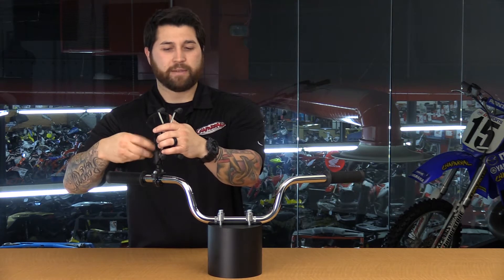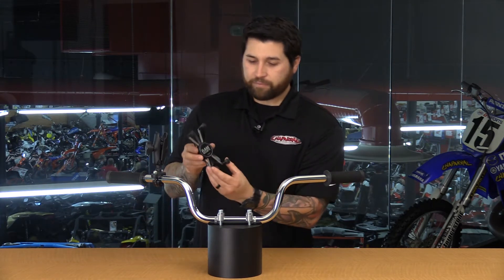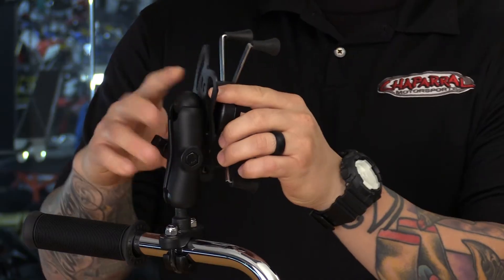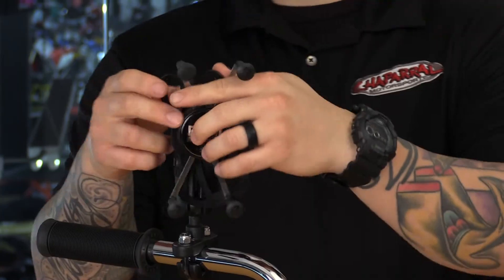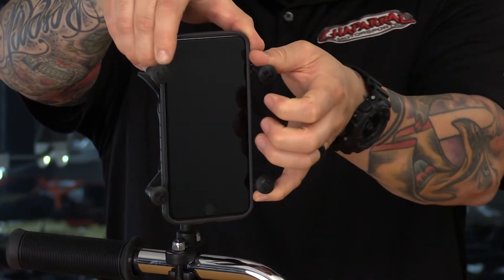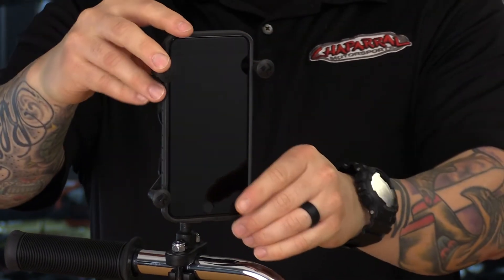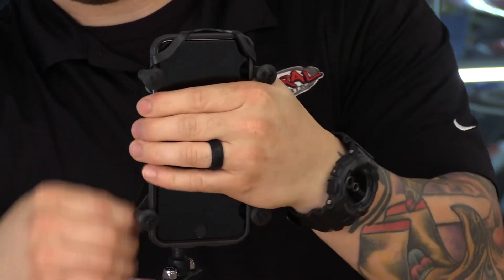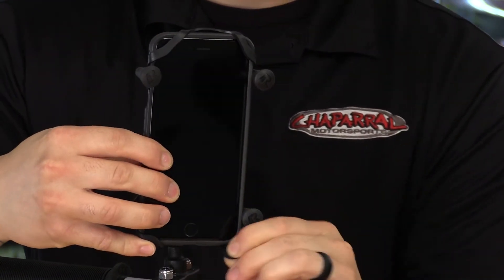RAM Mounts Universal X-Grip Large Cell Phone Cradle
: View this video featuring the RAM Mounts Universal X-Grip Large Cell Phone Cradle and shop for other similar products on chaparral-racing.com. – Products featured in the video

Find the entire collection of RAM Mounts products at Chaparral Motorsports